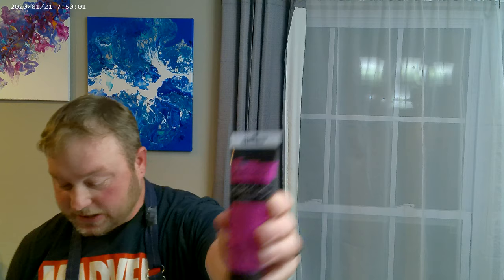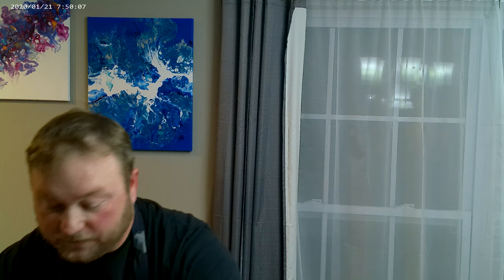24. Berry Colander Pour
Acrylic pour using a berry colander for effect